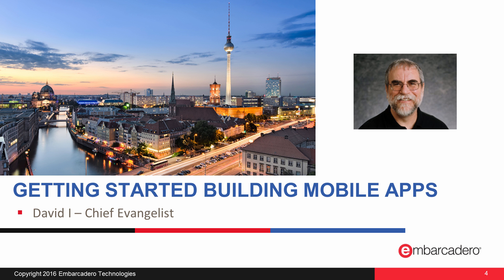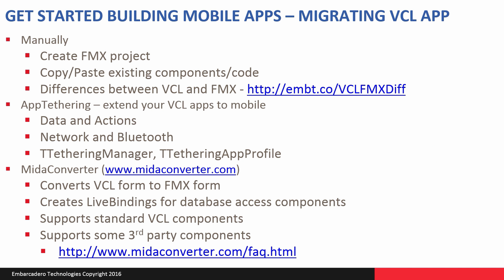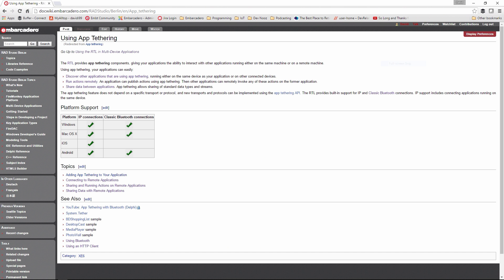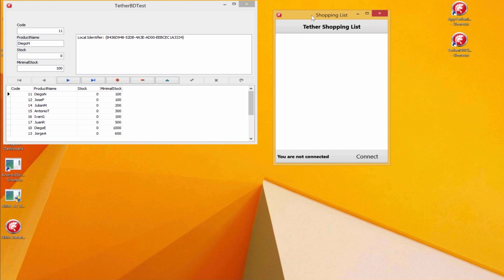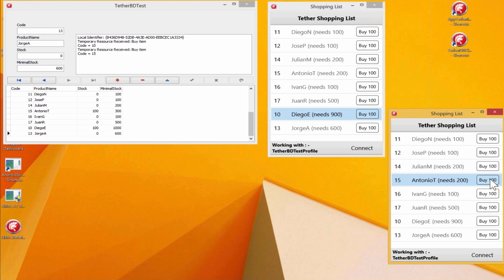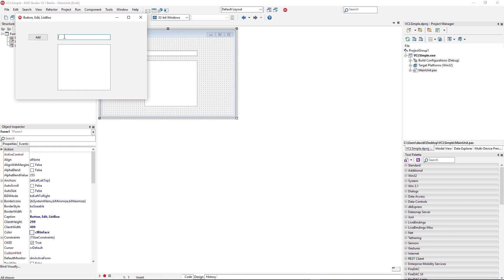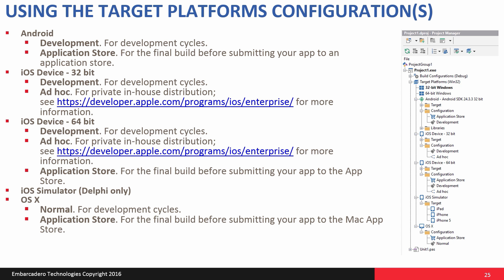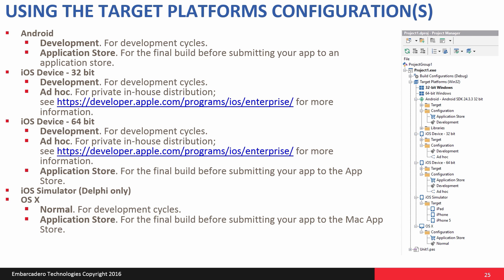Getting Started Building Mobile Apps - Part 2 - Get Started - David I.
Webinar Replay: Getting Started Building Mobile Applications for iOS and Android

Part 2 - How to get started building Mobile Apps and using the target platform configurations - David I.